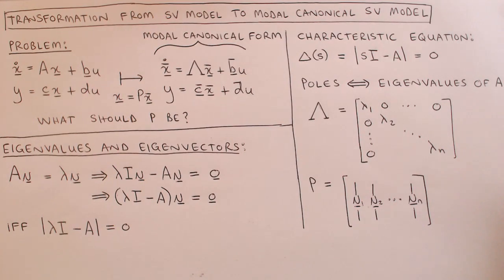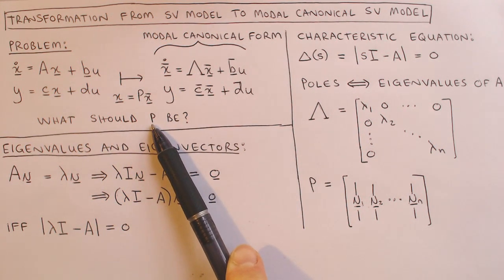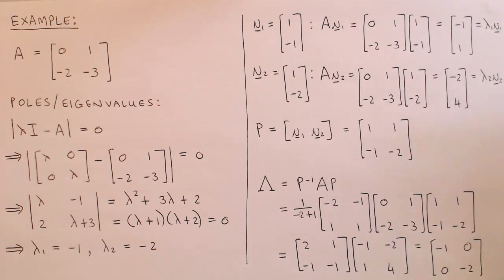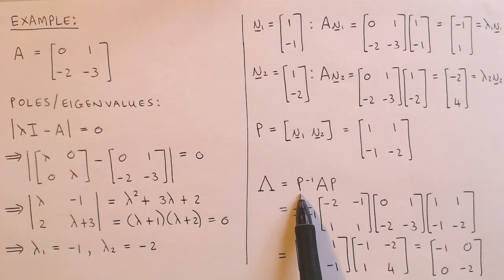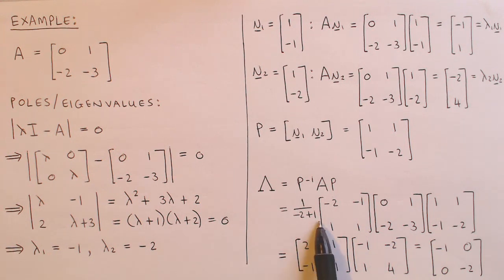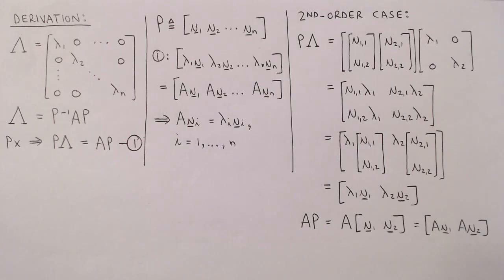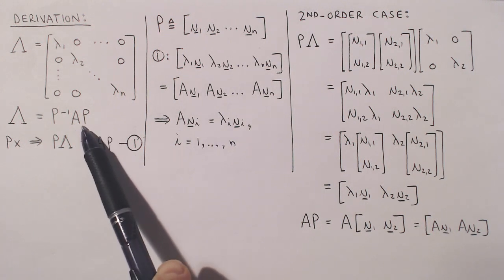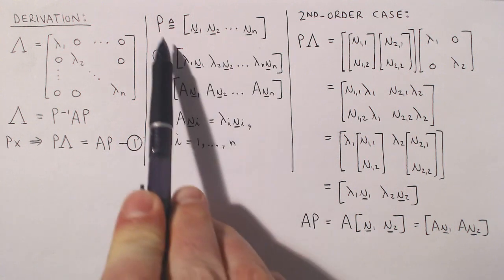State variable control 14: Eigenvalues and eigenvectors, Part 1